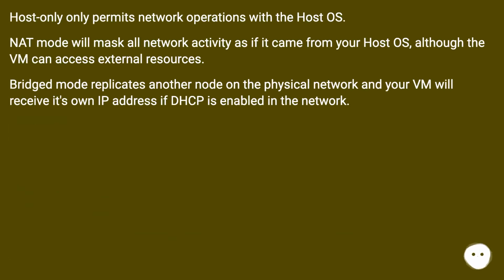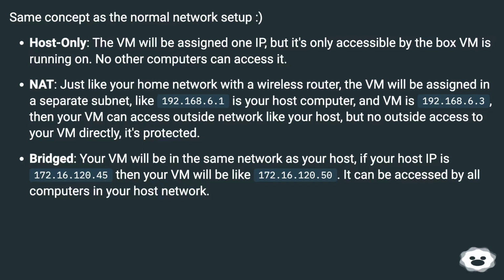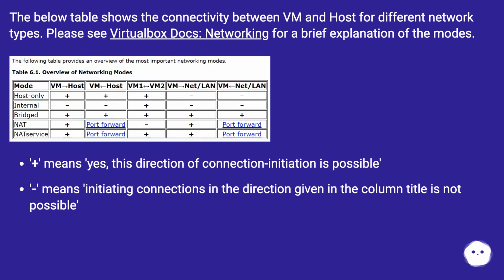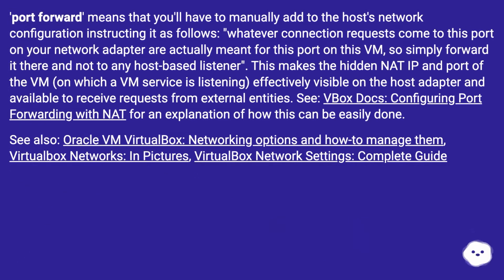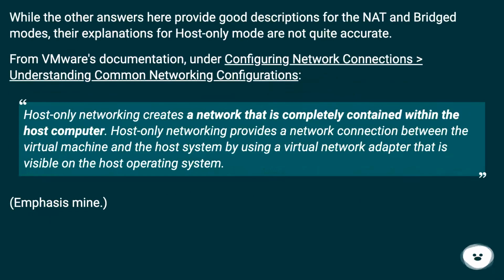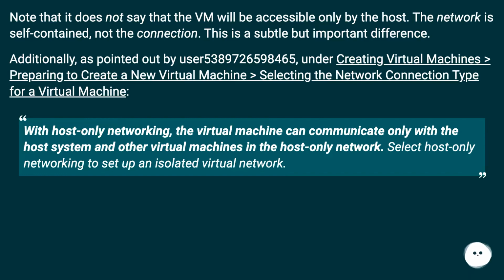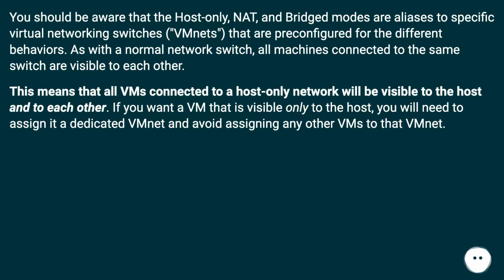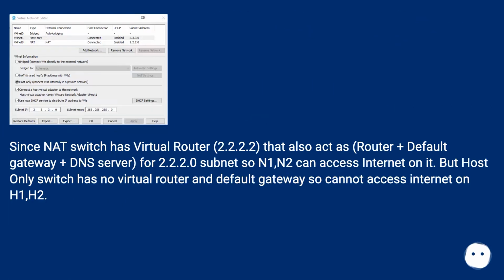What is the difference between NAT / Bridged / Host-Only networking?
Chapters
00:00 What Is The Difference Between Nat / Bridged / Host-Only Networking?
00:16 Accepted Answer Score 112
00:46 Answer 2 Score 81
01:47 Answer 3 Score 48
03:00 Answer 4 Score 26
04:48 Answer 5 Score 3
06:02 Thank you